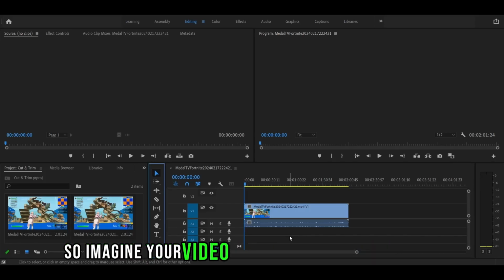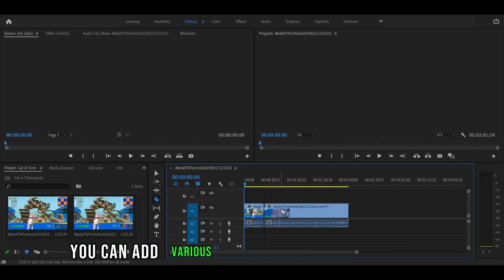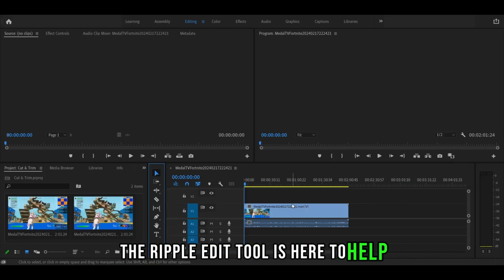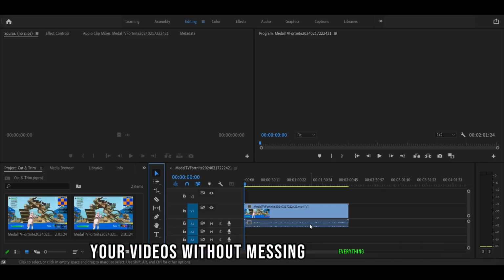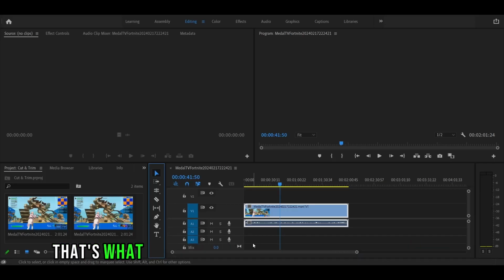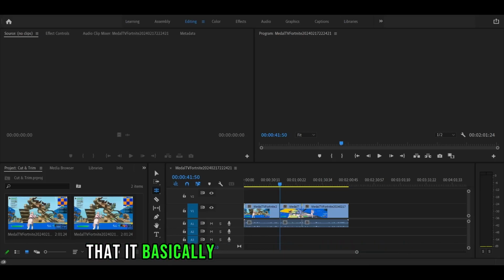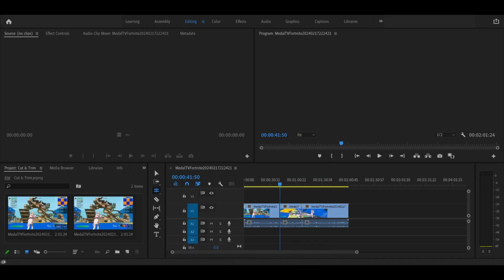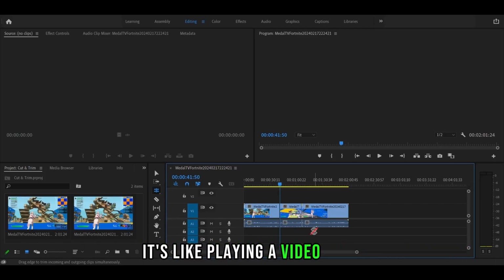Learn 5 Ways To Cut & Trim Premier Pro RIGHT NOW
Learn how to Trim and Cut clips EASILY in Premier Pro RIGHT NOW!
Video Produced By @HyperGraphics
Thumbnail Produced By @HyperGraphics